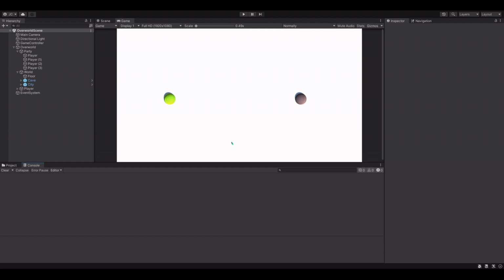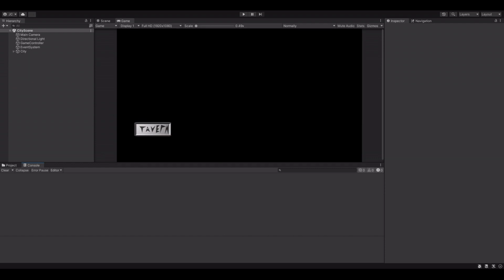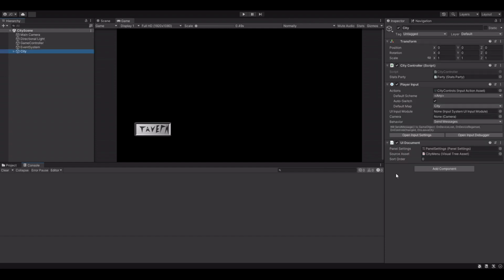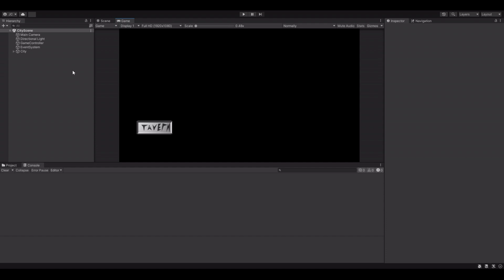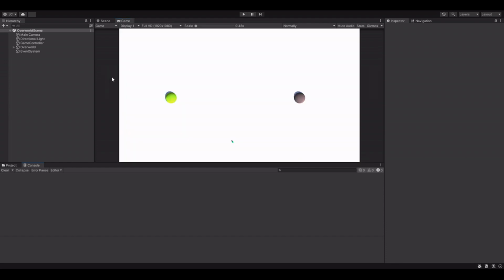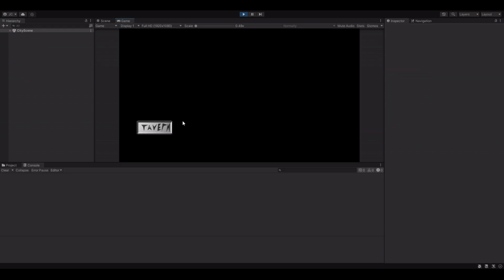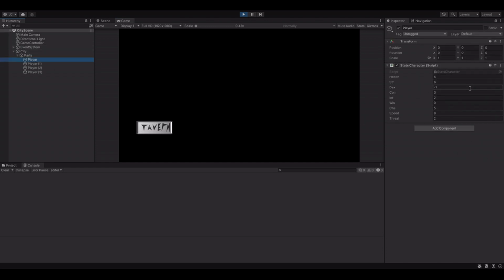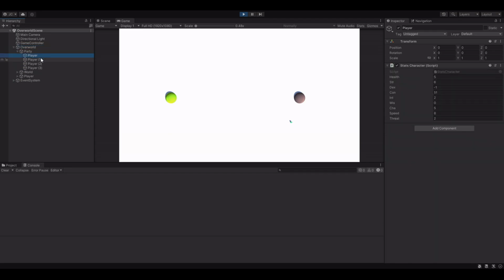Learning about Unity UI Toolkit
Today I learn about Unity UI Toolkit, I hate unity UI but this might be something I'm okay with, finally no more finicking around with tiny anchor points and testing on multiple resolutions, plus I made the player exit the dungeon and city from where they entered it.